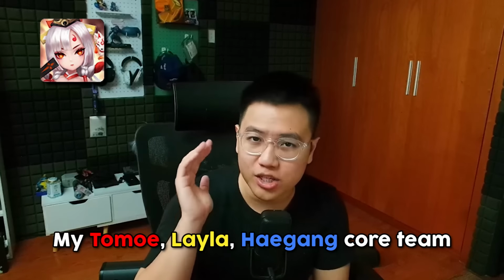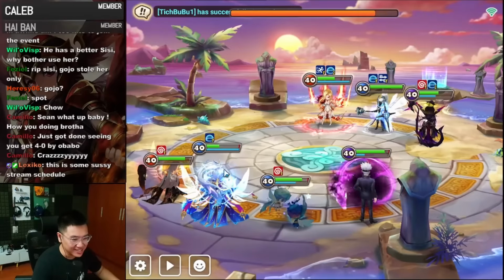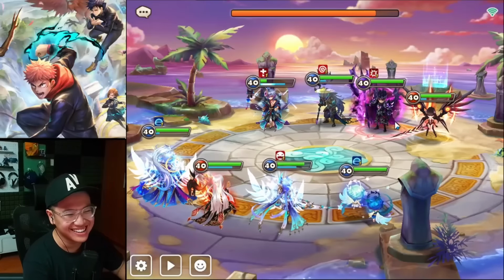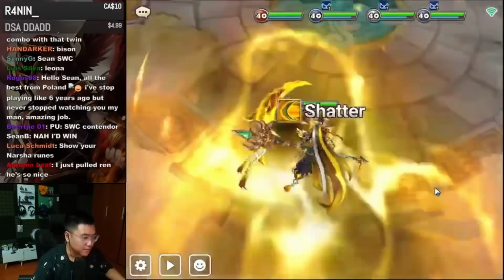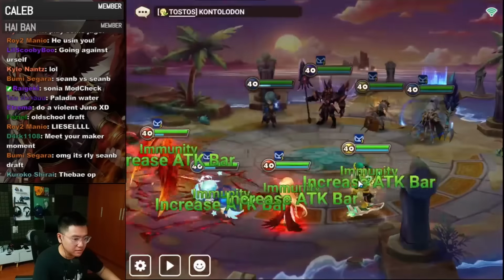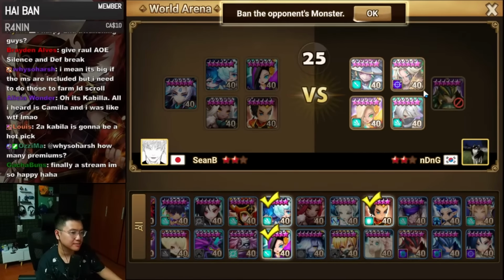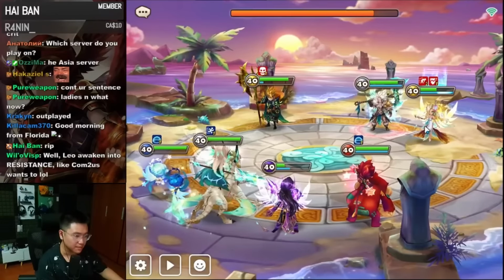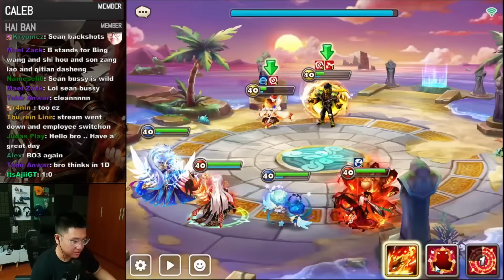My "F2P" Maximilian/Nephthys Replacement In Summoners War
SeanB Summoners War Sky Arena Gameplay